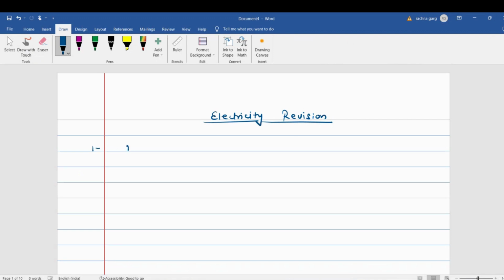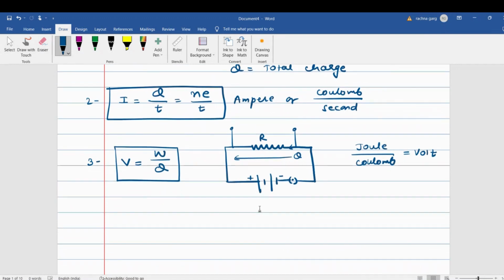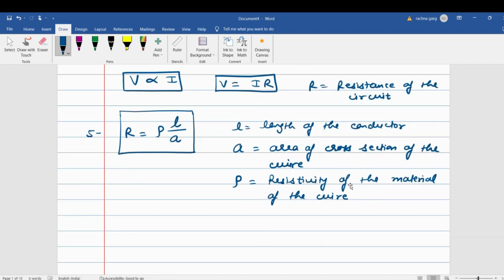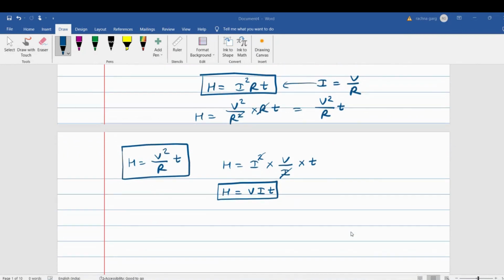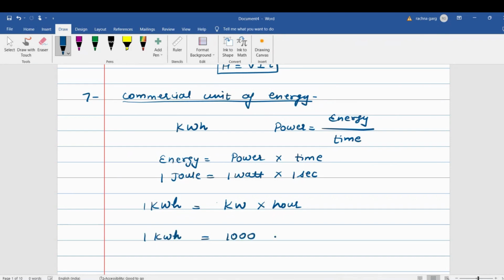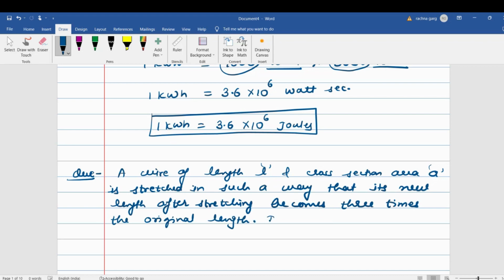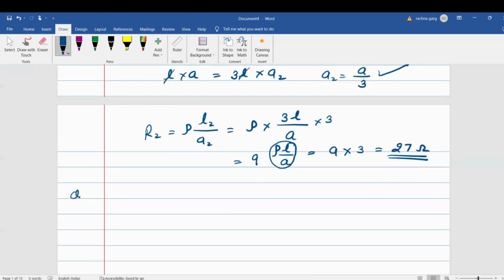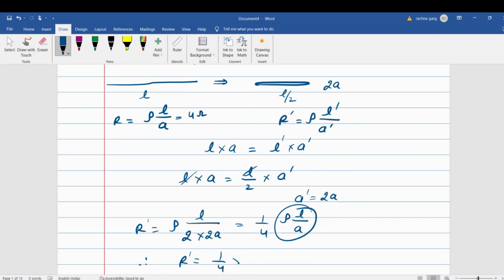Electricity Questions with Solutions Grade 10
If you're struggling to remember Electricity formulae, this video is for you! Here are some important questions whose solutions are also explained in detail for easy understanding!